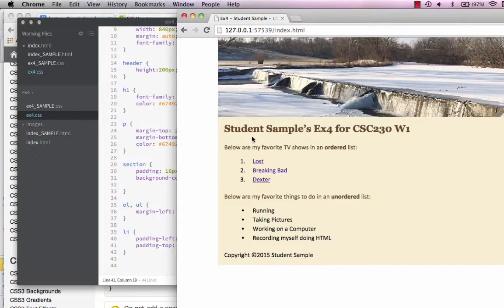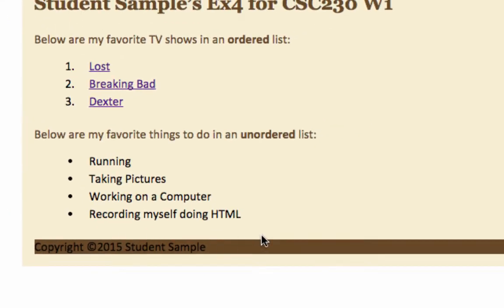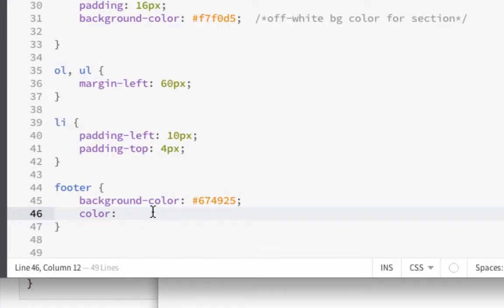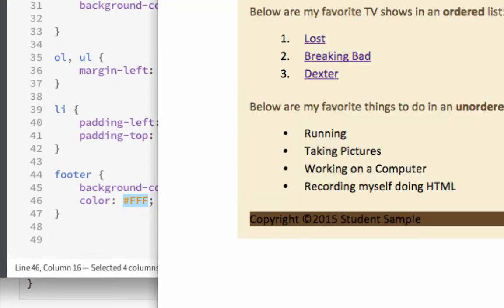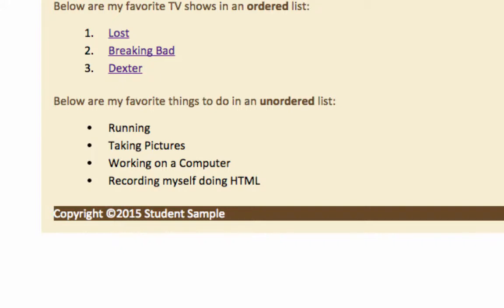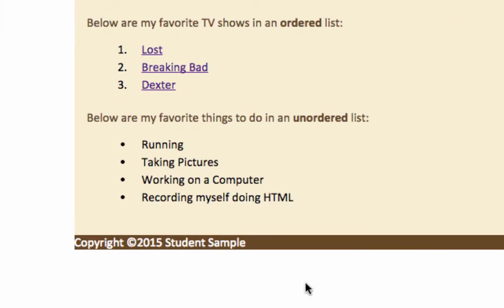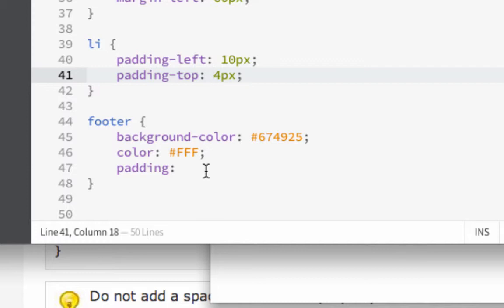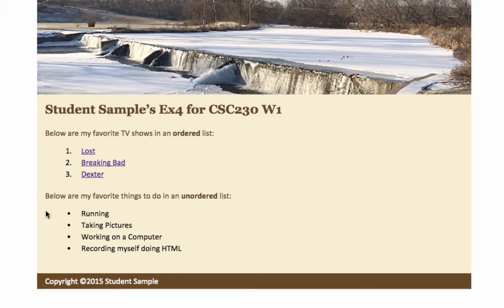Ex4_CSS_for_footer_pt4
Creating the background-color, color (font), and padding for the footer & moving foooter outside of section.